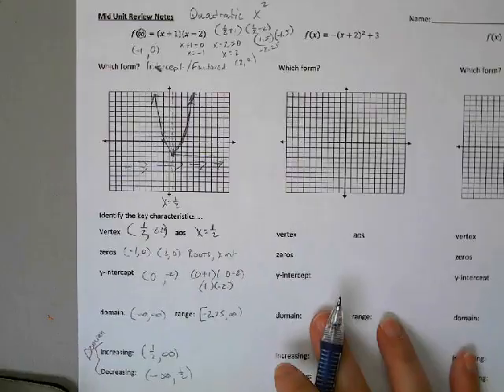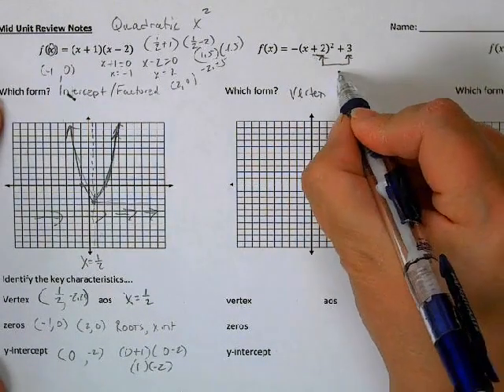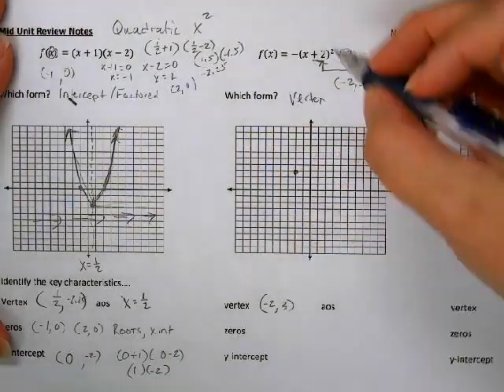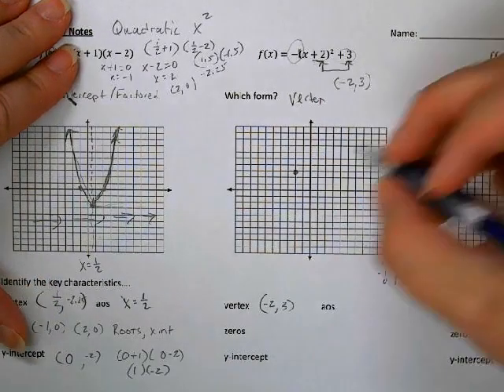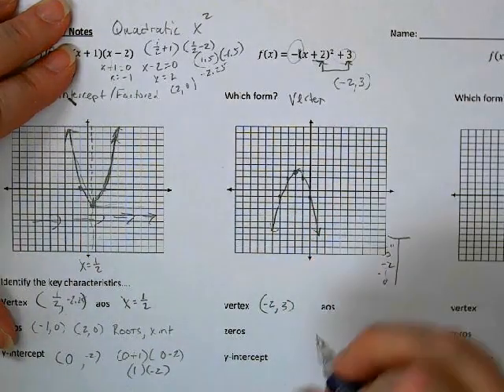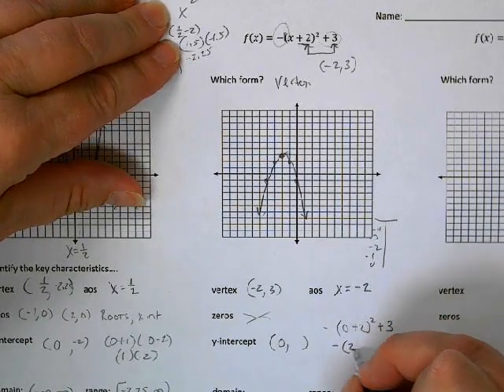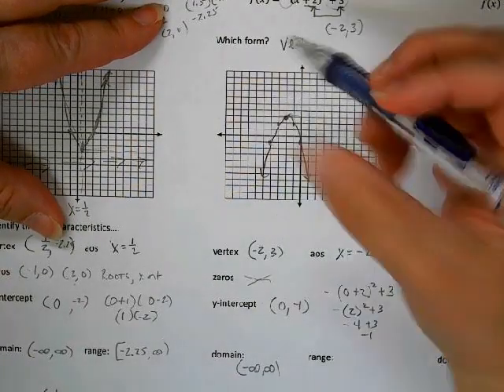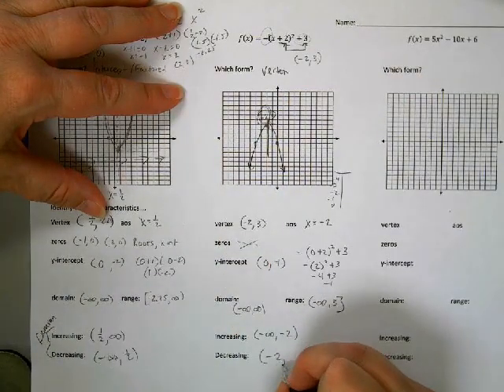mid unit vertex form 2